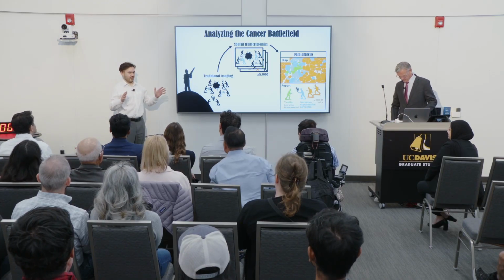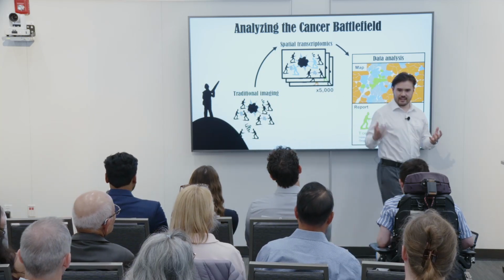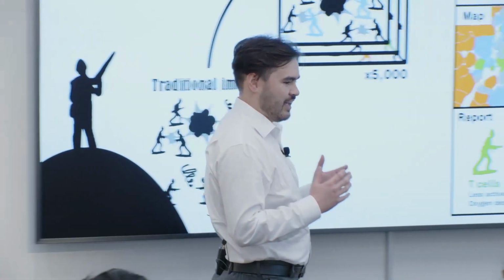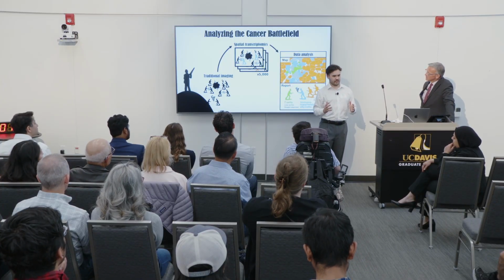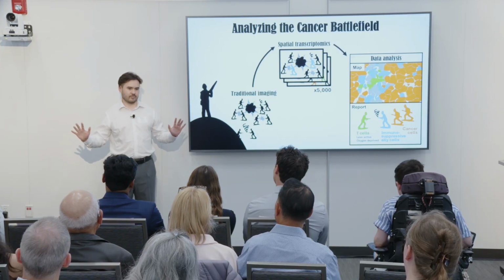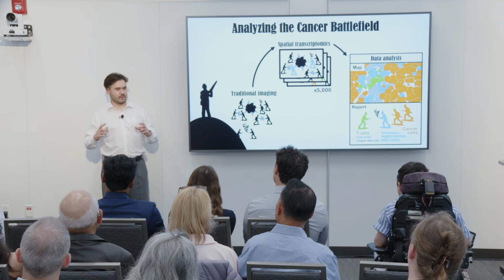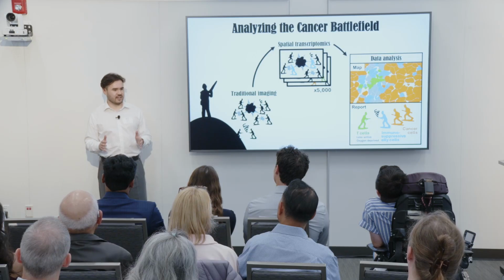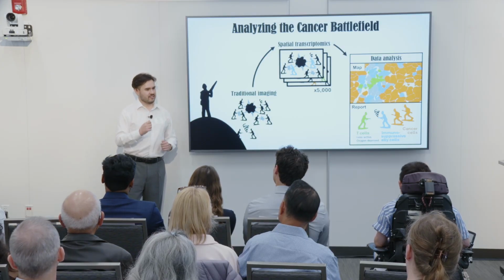Jack Goon - Ph.D. Candidate, Immunology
Presentation: "Analyzing the Cancer Battlefield"
Second Place Winner and People's Choice Winner